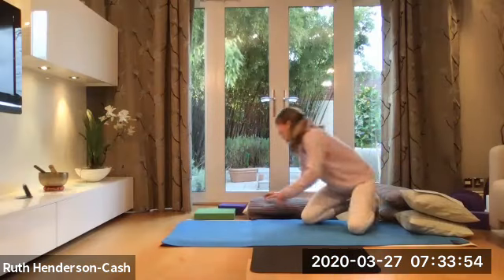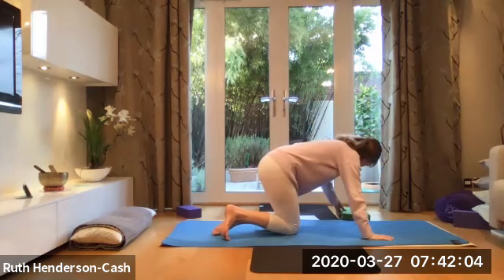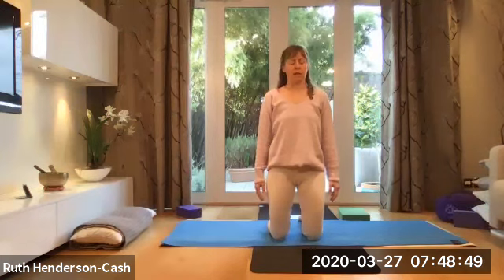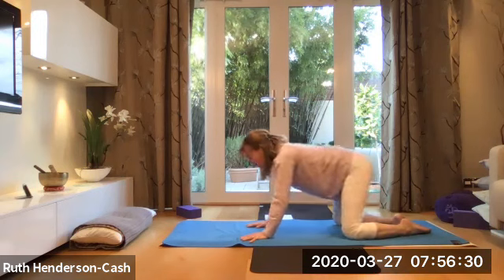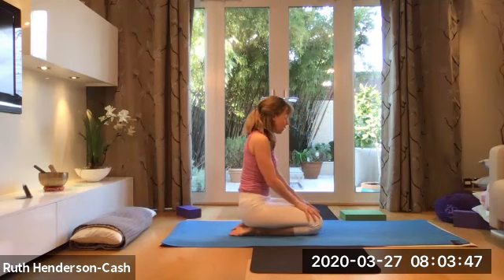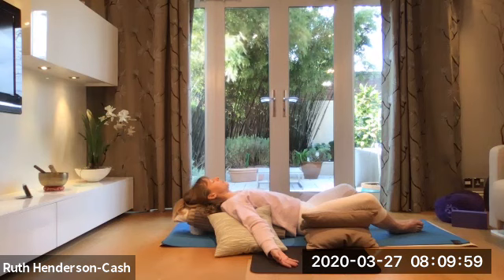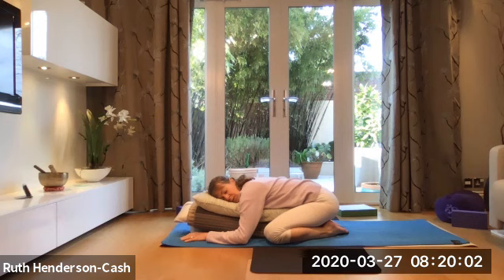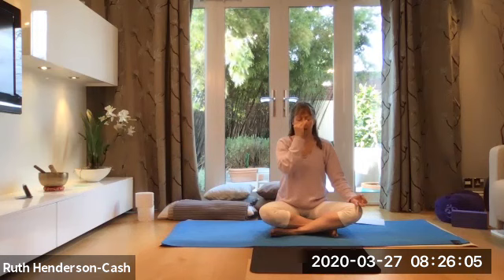Restorative Yoga with Yoga Well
Gentle movement, extended time in supported cobblers pose, concluded with nadi shodhana- alternate nostril breathing.
Have bolster (yoga or homemade) ready, as well as some cushions, and a few rolls of toilet paper to stand in for yoga bricks!